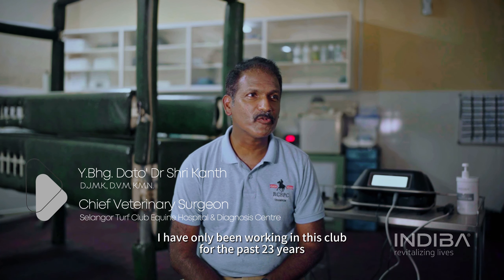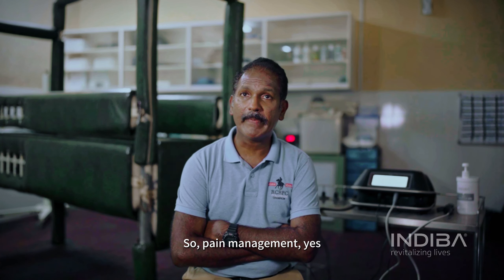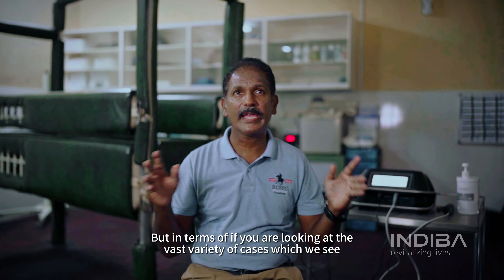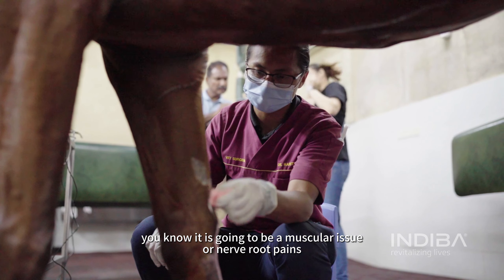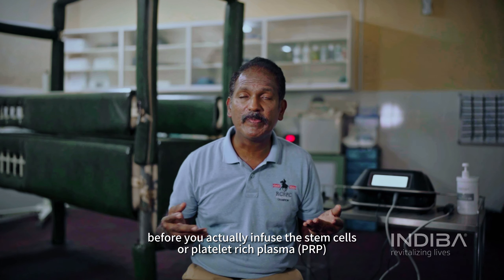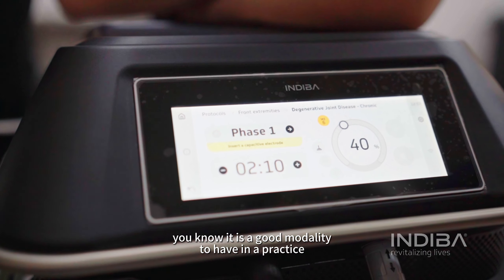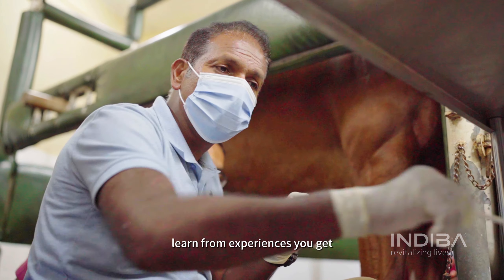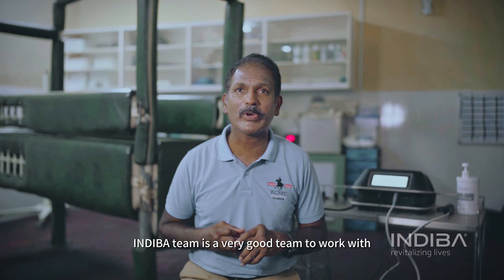How to treat injured horses?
🐴 Discover the Power of INDIBA in Animal Health 🐴

In an exclusive interview with Dr. Shri Kanth, a distinguished veterinarian at Selangor Turf Club, we unveil the remarkable role of INDIBA technology in equine pain management.

As the first line of defense, it complements laser therapy, acupuncture, and manual therapy, ensuring our four-legged champions enjoy a life of vigor and vitality. Join us as we delve into the world of cutting-edge equine care with INDIBA! 🏇✨